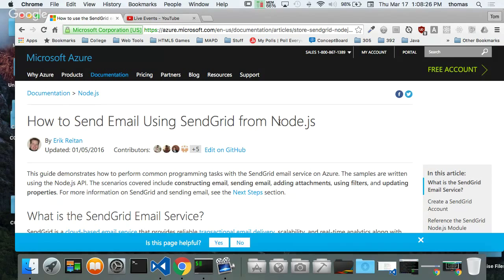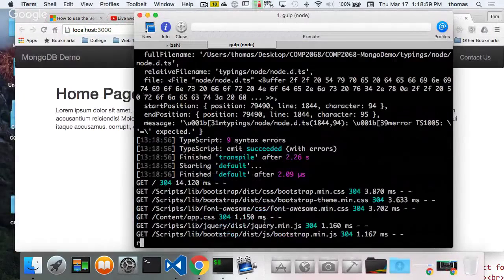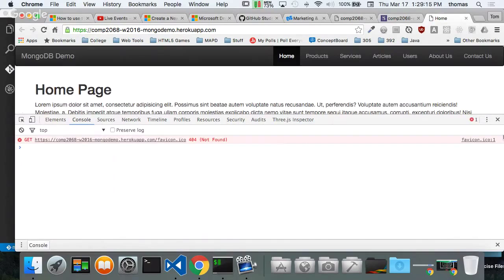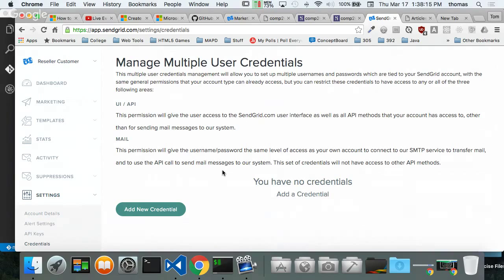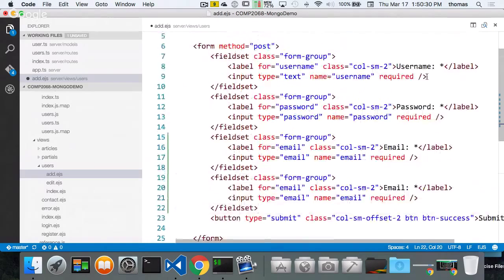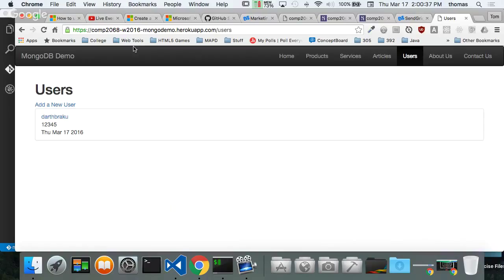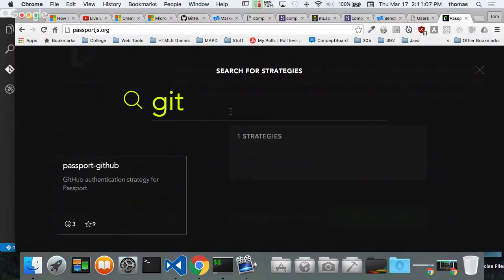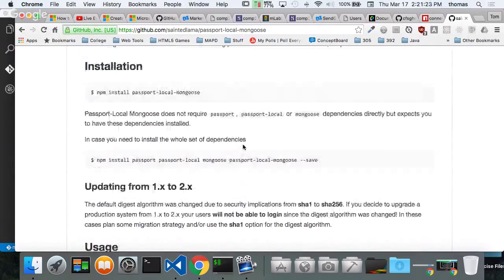COMP2068 - W2016 - Lesson 9 - Part 1 - Broadcast